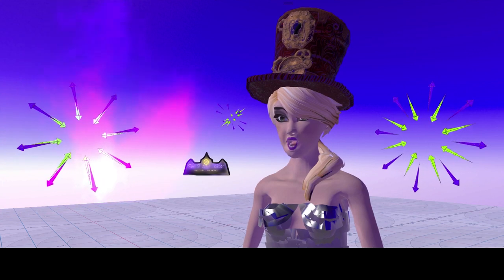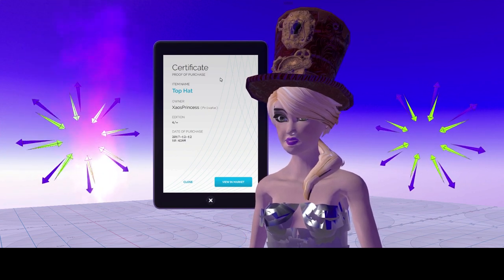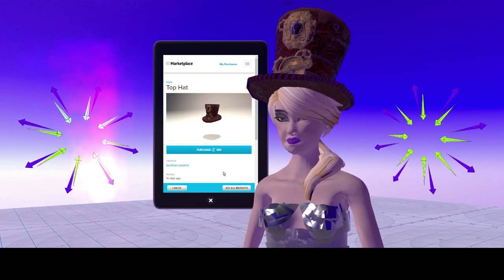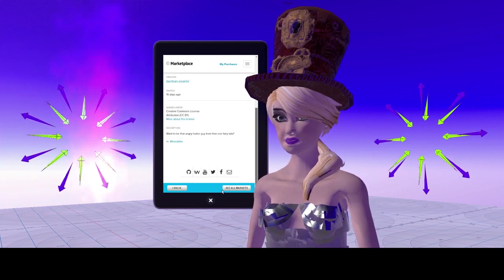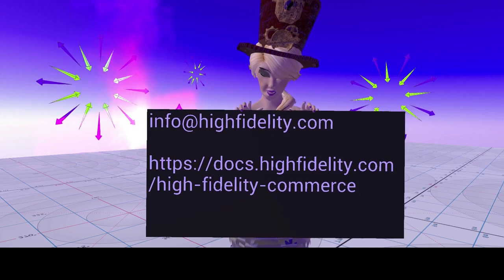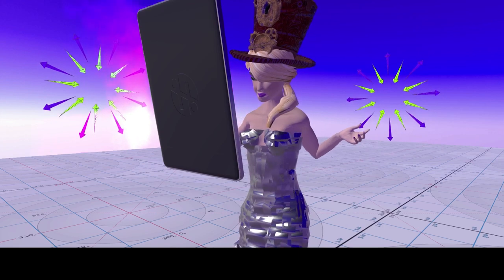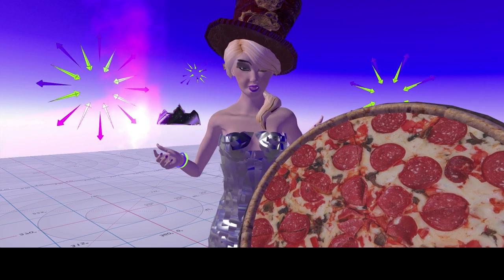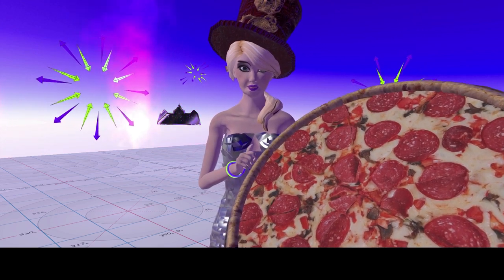XaoS' VRLOG 02: High Fidelity Commerce - Part 2: Dos, Don'ts & Thanx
XaoS' VRLOG 02 on High Fidelity's brandnew Commerce System :-)

Part 2:
If my Adventures on Avatar Island got you curious - here some additional information on what to do and not to do on the High Fidelity Blockchain.